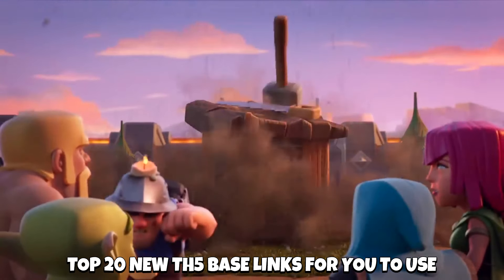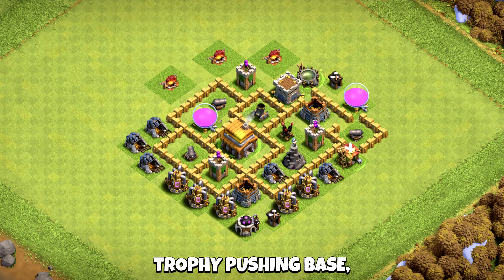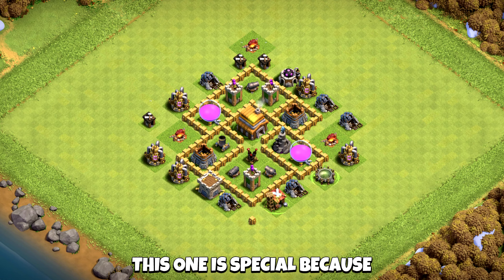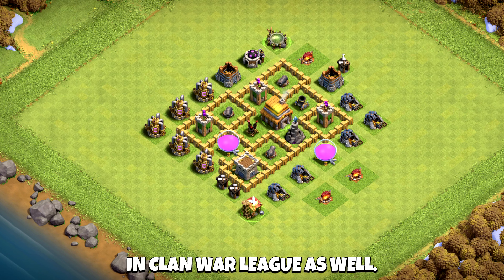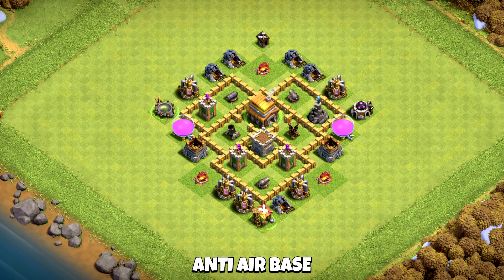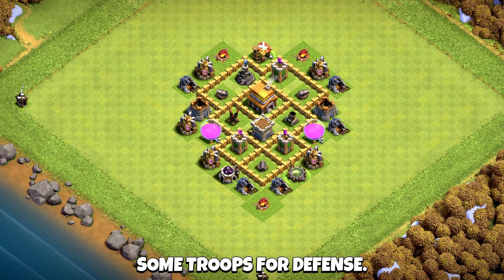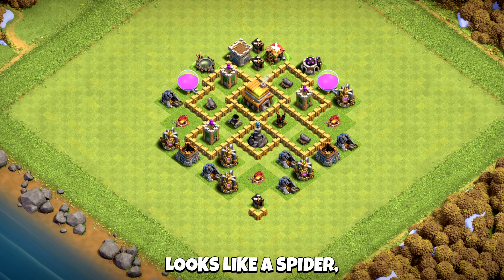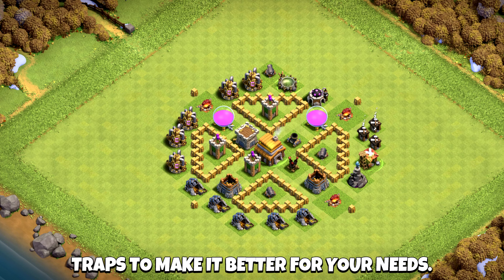New Exclusive TH5 BASE WAR/TROPHY Base Link 2022 (Top20) Clash of Clans - Town Hall 5 Trophy Base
This is the top 20 part 2, on this part you will find top 20 Th 5 War Base Layouts & Th 5 Farm Base Layouts & Th 5 Trophy base layouts, copy the base link and try it out now!